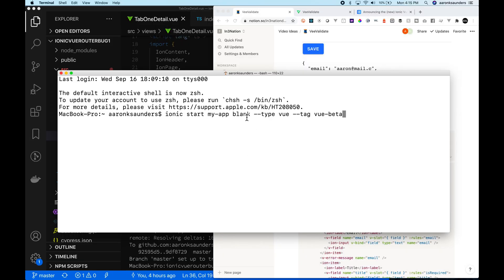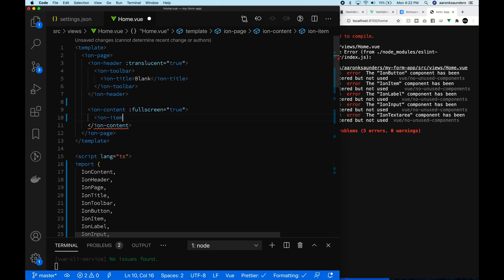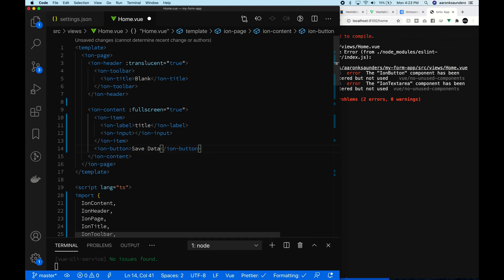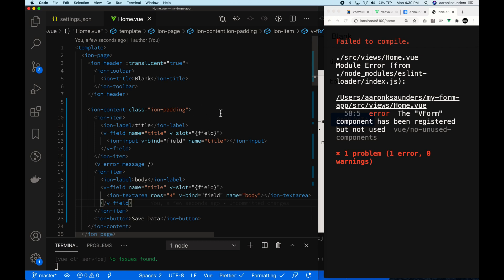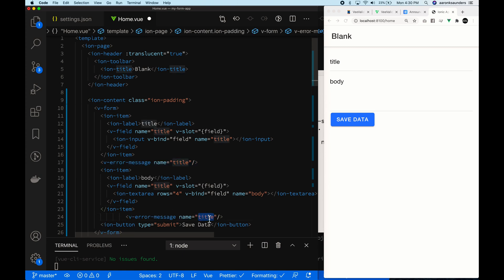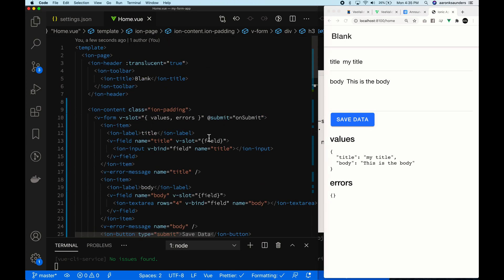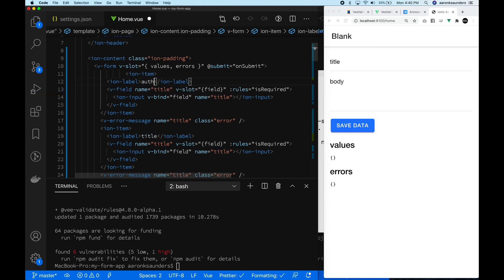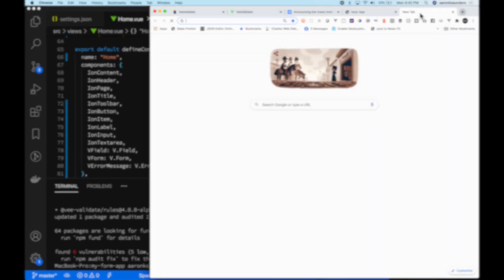Using Vue JS And Ionic with VeeValidate for Forms and Form Validation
Using Vue3 And Ionic Framework with VeeValidate for Forms and Form Validation

🆕 Updated Video Available
Vue JS Form Validation and Nested Field Arrays/Dynamic Form Fields with Vee-Validate

I am using the latest beta release of the Ionic integration with Vuejs. I am using typescript in the example and relying heavily on the new pattern of composition when creating single file components.

Created project using latest cli from Ionic using ionic start --tag vue-beta

⏰ TIMESTAMPS
0:00 - Introduction
0:26 - CLI to generate App, npm installs
1:46 - Lets Code
2:42 - Create A Form With Fields
5:07 - Adding setup to component
5:47 - Adding VeeValidate. Fields, and errors
8:58 - Adding VeeValidate. Form and Form submit
12:00 - Adding VeeValidate Rules
14:00 - Adding VeeValidate Pre-Packaged Rules
16:32 - Final Testing and Wrap Up

## BLOG POST ##
Using Vue3 And VeeValidate for Forms and Form Validation - DEV Community 👩‍💻👨‍💻

## SOURCE CODE & LINKS ##